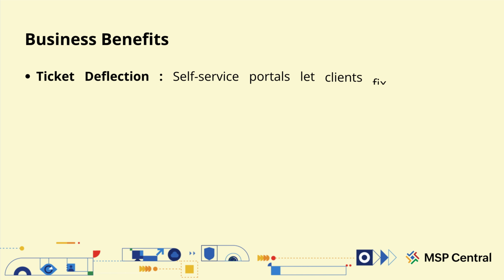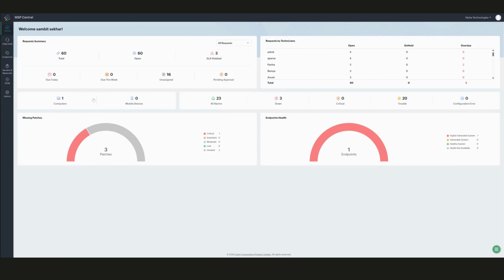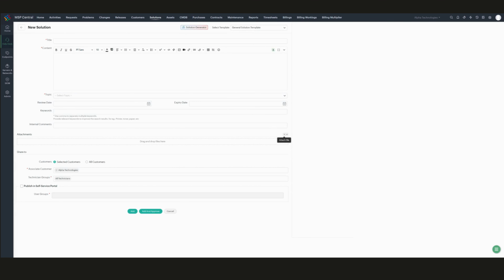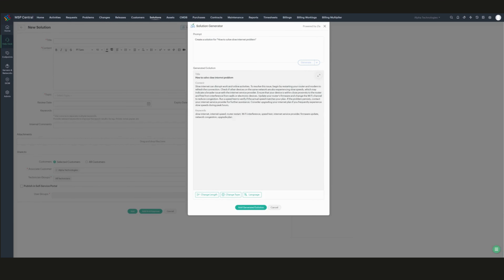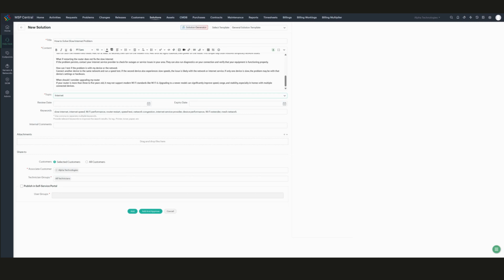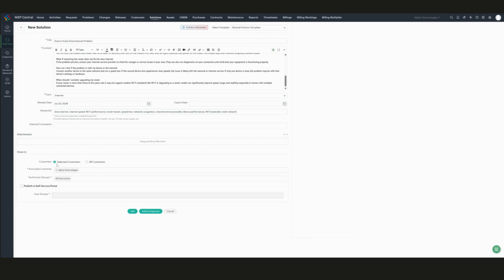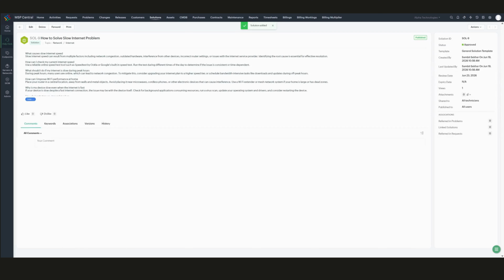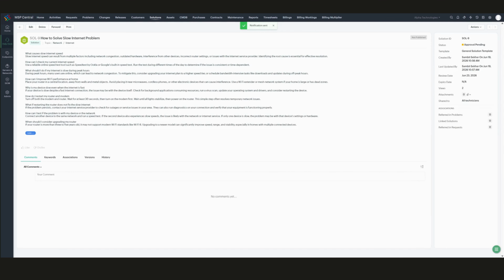How to set up solutions management for your team and clients | ManageEngine MSP central tutorial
IT problems repeat themselves. Every time a technician solves the same issue from scratch, your MSP loses time—and your clients wait longer than they should.

In this tutorial, we walk through Solutions Management in MSP Central: how to document fixes, use Zia AI to generate solution articles, set review dates, and publish content directly to the Self-Service Portal—so both your technicians and your clients can resolve issues faster, without starting from zero every time.